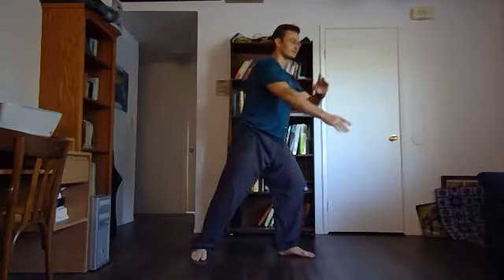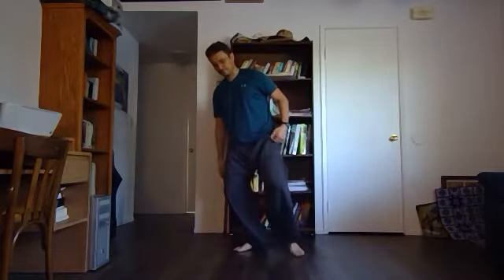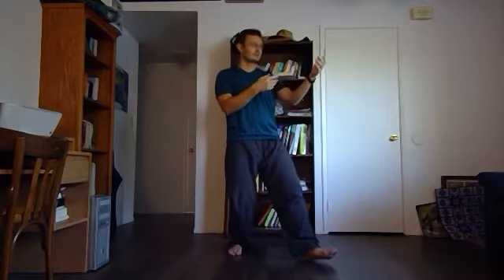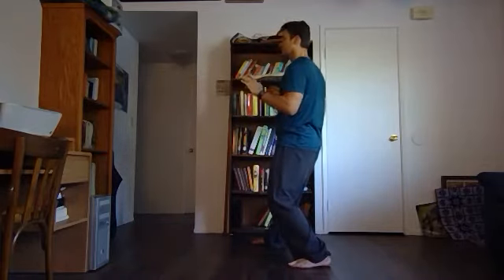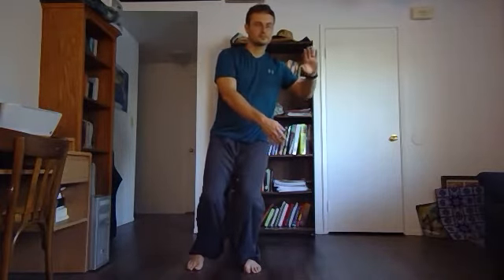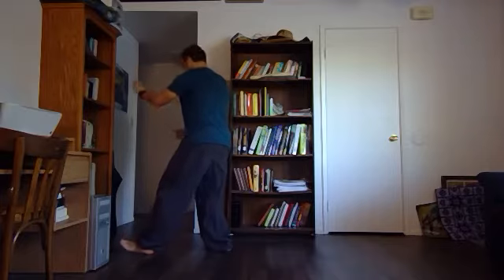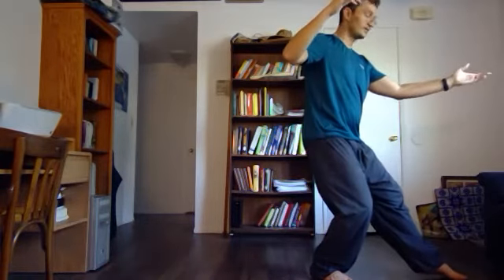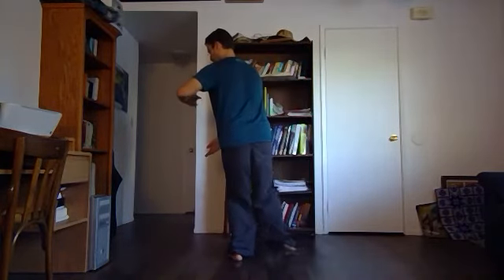Tai Chi - 2nd part of the form